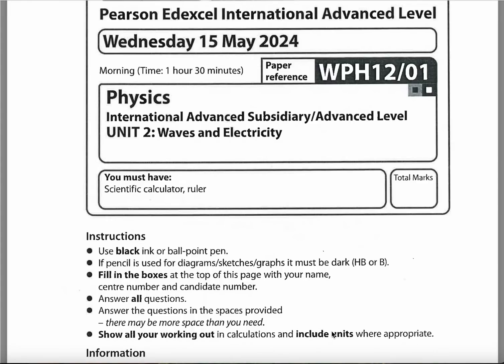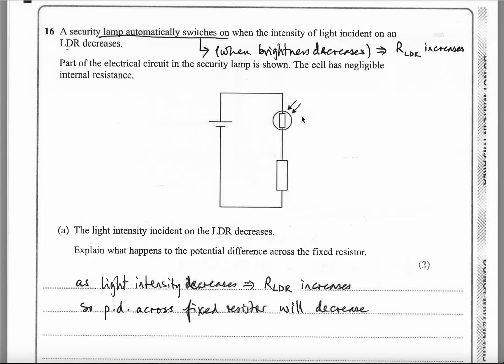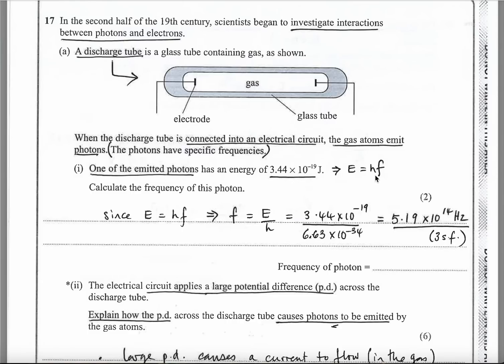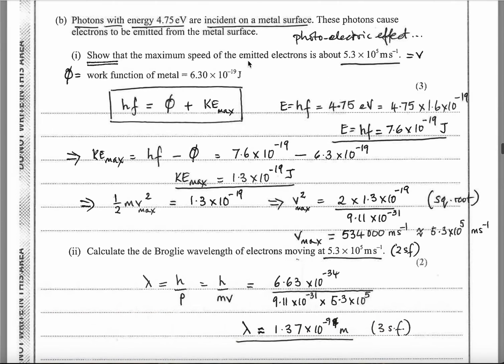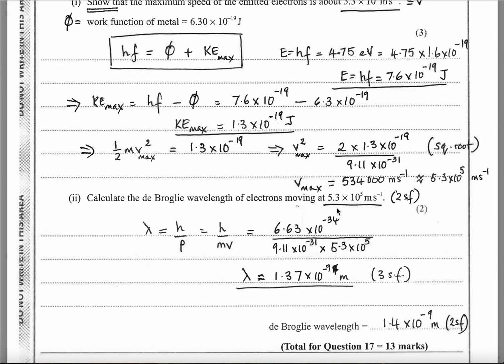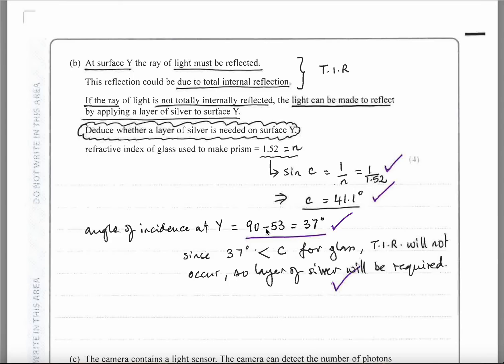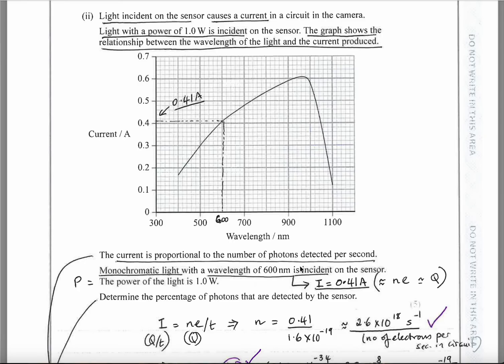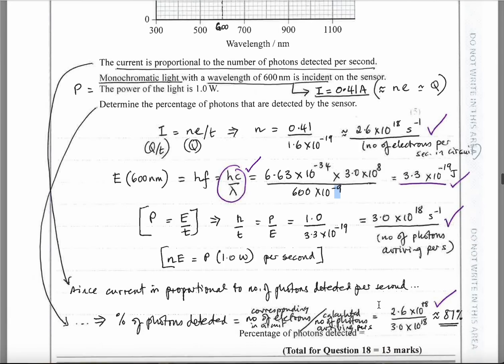Edexcel IAL Physics Unit 2 May2024 Q16-18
This video explains questions 16-18. Two earlier videos, uploaded already, covered questions 1-15. Make sure you watch all three.